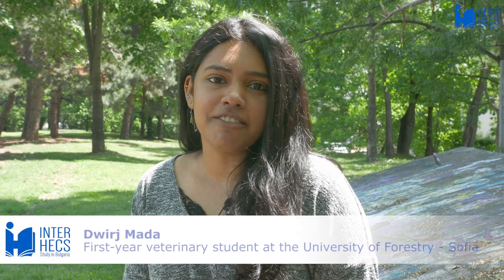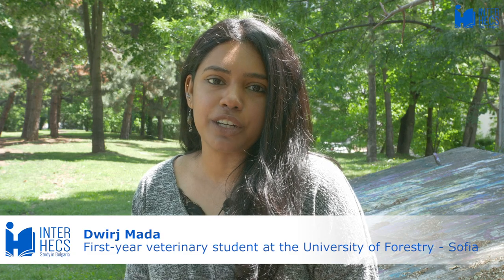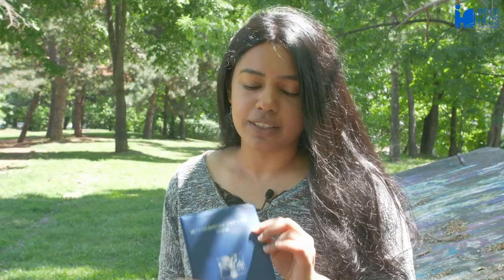Veterinary Medicine in Sofia, Bulgaria | Application, Exams, Free Time, Internships, etc.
Interview with a veterinary student at the University of Forestry - Sofia, Bulgaria who shares more about the application, subjects in the first year as well as tips for future students! Learn more about life in Bulgaria and apply for university admission in Bulgaria

0:00 Introduction
0:24 Application
1:09 The university campus
2:30 The course length
2:54 Language barrier
3:21 The student book
3:51 Lectures & practicals
4:27 Anatomy & Cytology
6:33 Books
6:46 Subjects in the first year
7:20 Chemistry & Physics
8:19 Bulgarian & Latin
9:50 Ecology & Biostatistics
10:48 Medical botany
11:13 Molecular biology & Zoology
11:58 Elective courses
12:10 Exam grades & retakes
13:04 Free time
13:45 Internships
14:28 What you need to get in advance
15:11 Tips